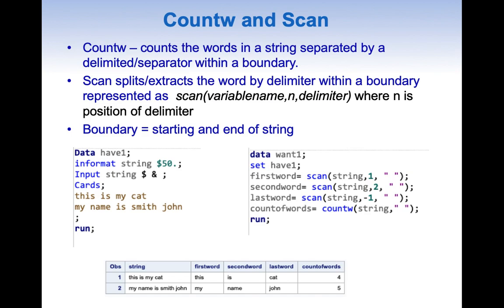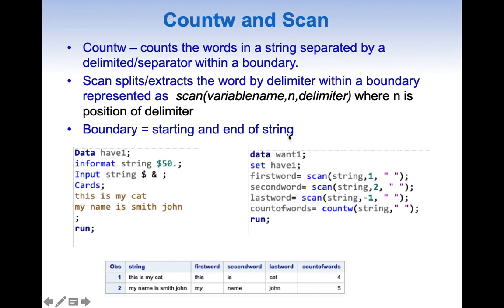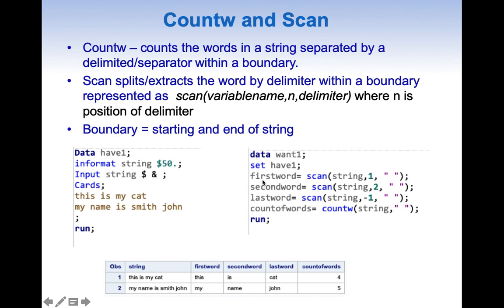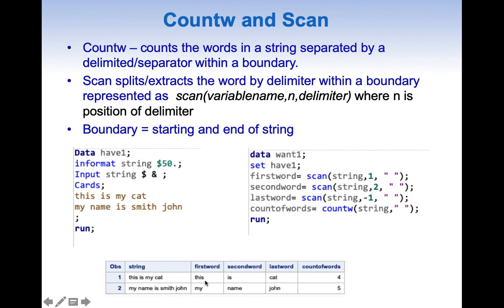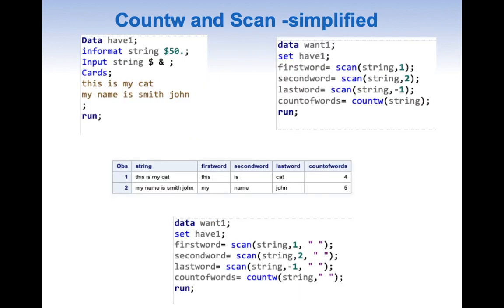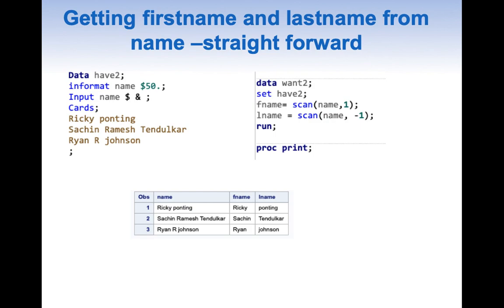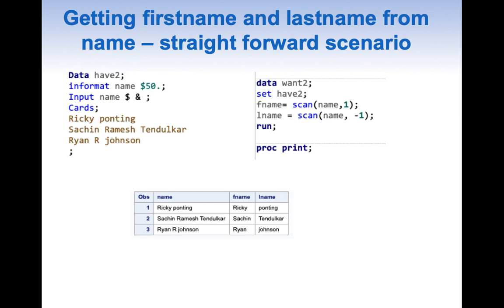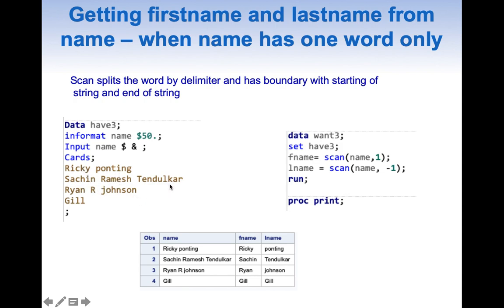Creating first name and last name from full name in SAS